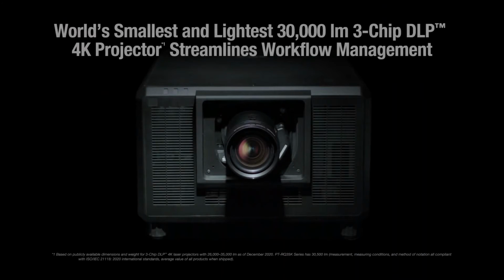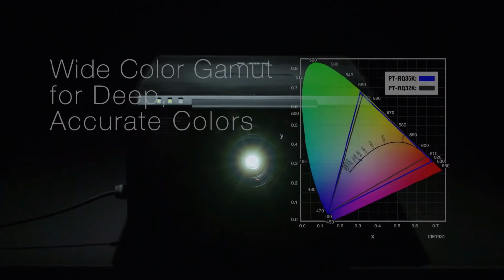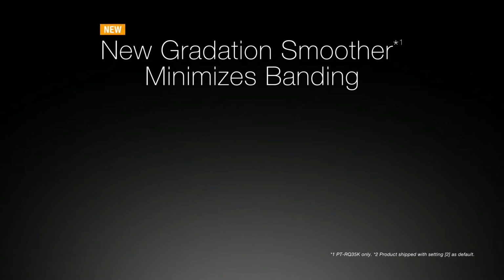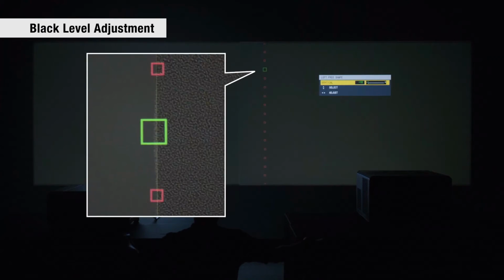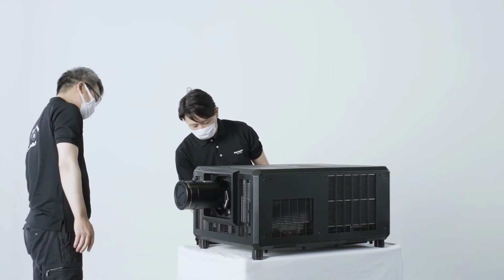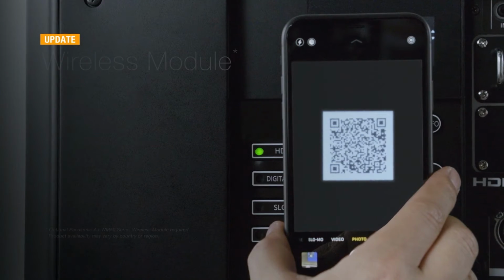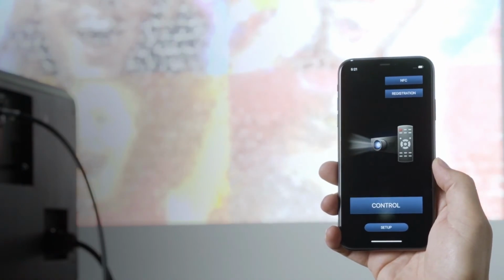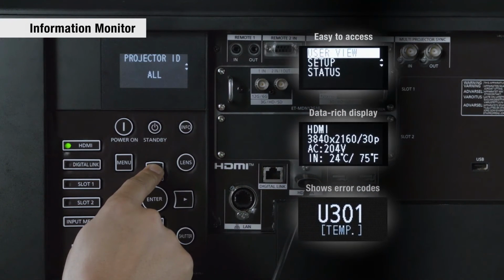Ultra Bright 30,000 Lumen Projector - 4K Ready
Bringing massive brightness to tight installation spaces, the Panasonic PT-RZ34K Series outputs 30,000 lm from a new smaller compact body. Streamlining features include Smart Projector Control with NFC for mobile access to network configuration such as IP address setup.
 - more info at ProjectorSelector.com